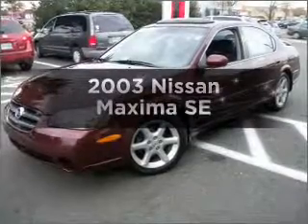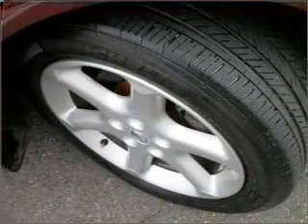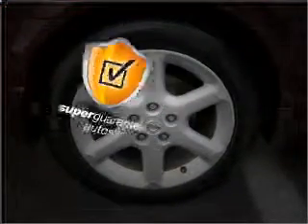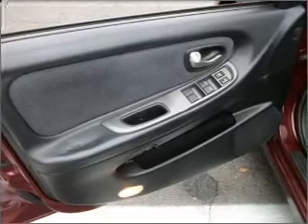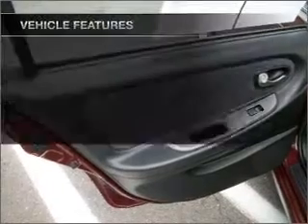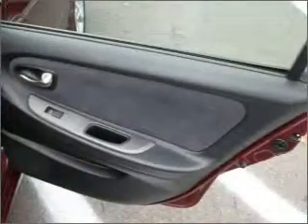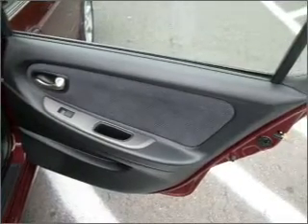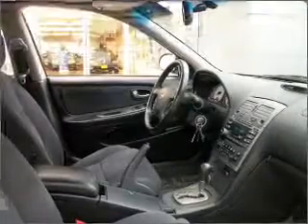2003 Nissan Maxima - Manassas Va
Year: 2003
Make: Nissan
Model: Maxima
Trim: GXE
Engine: 3.5 liter 6 cylinder 24 valve
Transmission: 4-Speed Automatic
Color: Merlot
Mileage: 109182
Address:
9010 Liberia Avenue